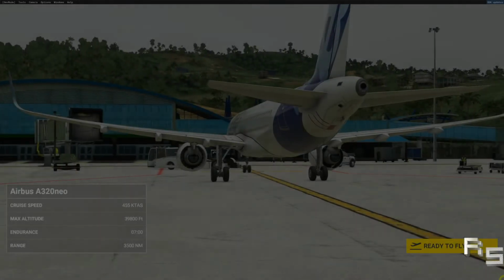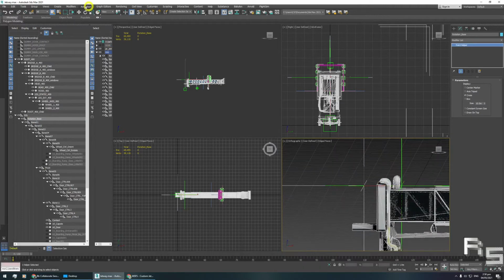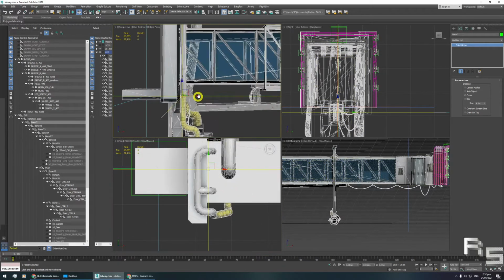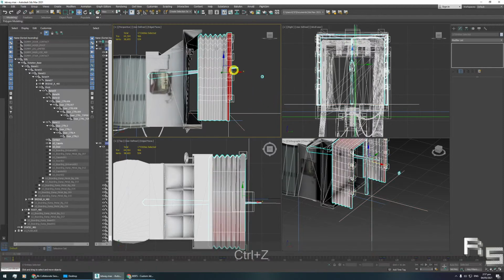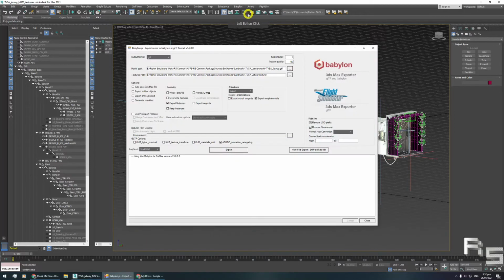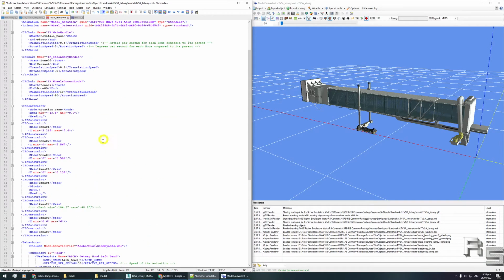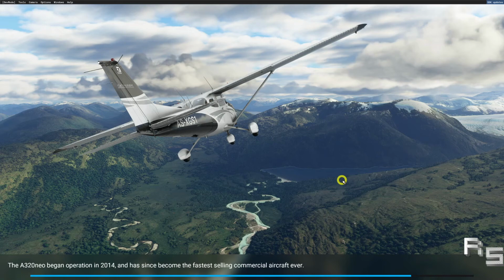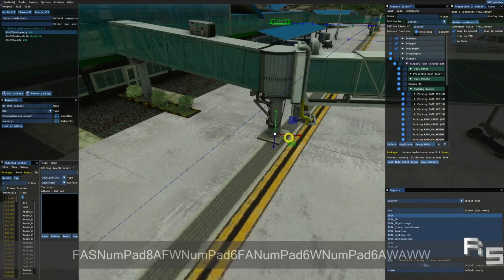MSFS2020 Custom Jetway Tutorial by Richer Simulations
0:00 - Intro
1:23 - Merging Our Max File with Asobo's Jetway Sample
2:28 - Deleting Asobo's Jetway Pieces
2:51 - Changing the Reference Points to Match Our Dimensions
7:00 - Setting Up the Hierarchy (Parent-Child Relationships)
8:07 - Scaling Asobo's Hood to Match Our Jetway
10:28 - Confirming Animations and Rotation Points
12:07 - Checking Babylon Animation Groups
12:25 - Exporting a GLTF
12:56 - Creating the SimObject Directory and Files
16:53 - Creating and Building the SimObject in the Sim.
18:40 - Why I Keep my Jetway in a Separate Package as my Airport.
20:00 - Adding the Jetway SimObject to your Airport.

It's been many years since I've modelled and textured my custom jetway so I can't find the tutorials I used as reference, but the general idea is to model all the moving parts as separate objects (which use a single texture sheet) and import them into 3DS Max. My general work flow was: Sketchup Components into Blender. Bake a texture sheet. Export as OBJs. Import into 3DS Max. Change Asobos FlightSim materials to reference my texture sheet and/or convert texture sheets into FlightSim Materials. If I come across the tutorials again I will add the links, but for now just Google "SODE Jetway Tutorial FSDeveloper" .